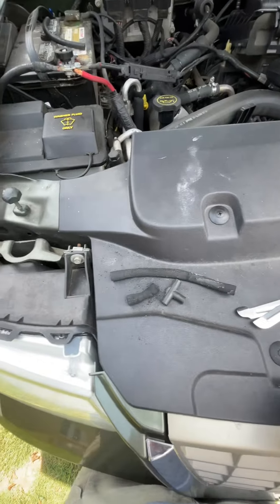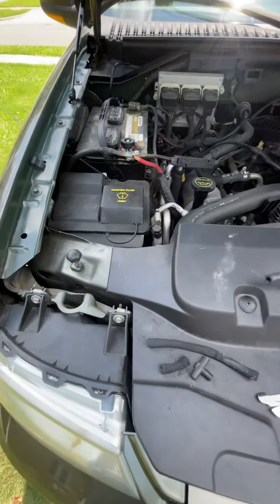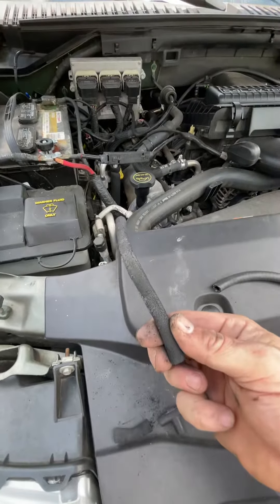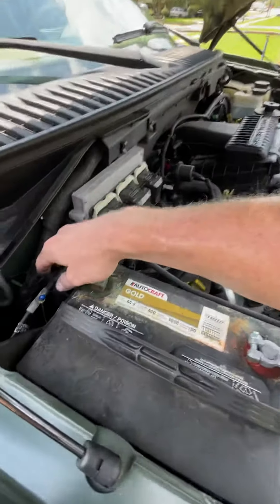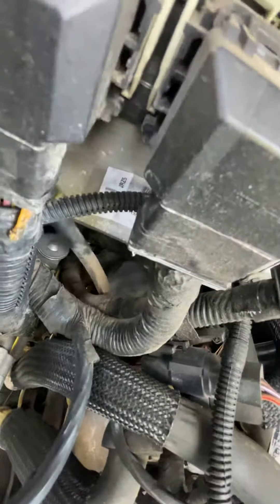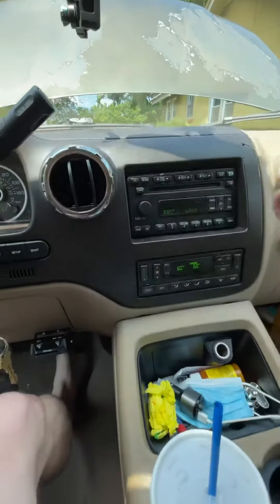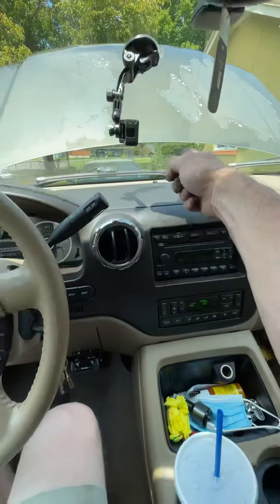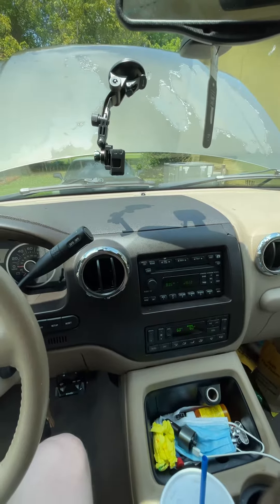2005 Ford Expedition Eddie Bauer. A/C vents working; only defrost blowing. FIXED for free. How?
1/4 inch black fuel line from the Lawnmower department.